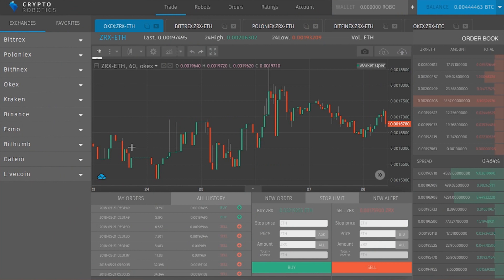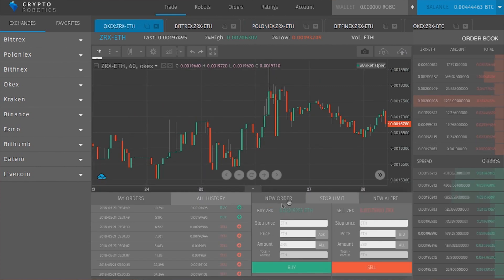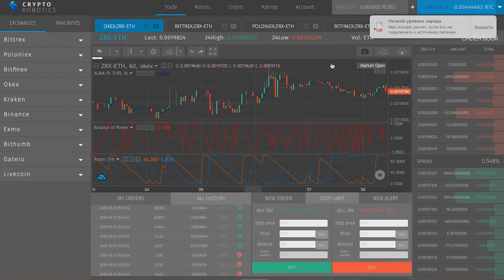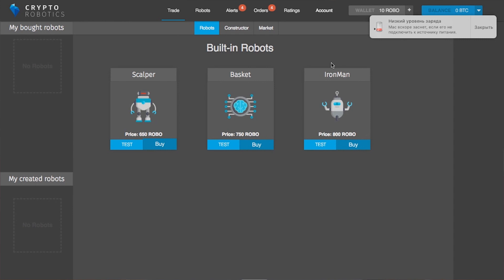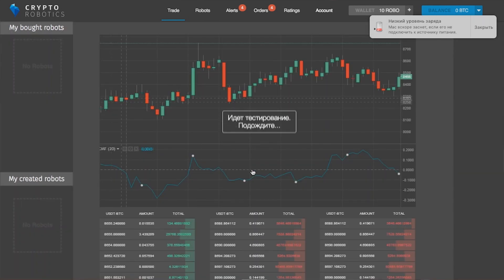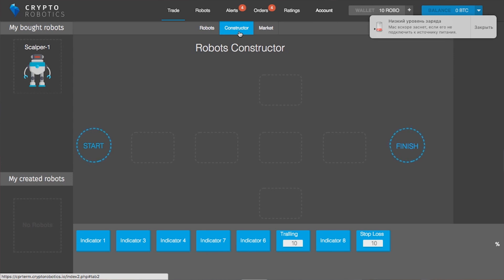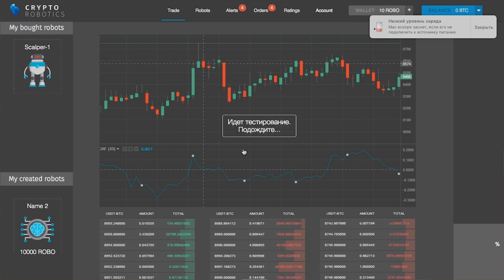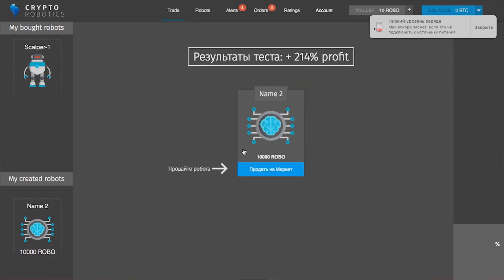Cryptorobotics Trade Terminal Overview (Alpha Version)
Also we have our ICO running and it last only until 20 of June

CryptoRobotics is an integrated cryptocurrency trade terminal with access to different cryptocurrency exchanges.

CryptoRobotics Terminal Functions:
All the standard Technical Analysis
Order books (Stop Loss, Take Profit, Trading Stop)
Trade Crypto Robots (Scalpers, Arbitrage Robots, etc.)
Artificial Intelligence for cryptocurrency trading
Robots Constructor and Robots Market
Traders rating and Auto-following

The following 11 exchanges will be connected first:

- Bittrex;
- Poloniex;
- Bitfinex;
- Okex;
- Kraken;
- Binance;
- Cex;
- Exmo;
- Bithumb;
- Gateio;
- Livecoin

Other exchanges will be added soon to make your crypto-trading experience even better.